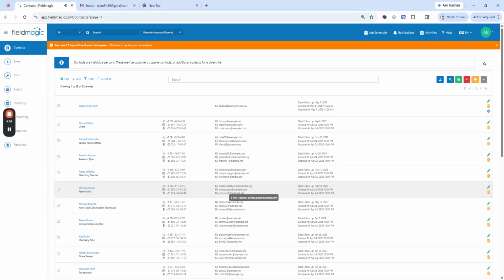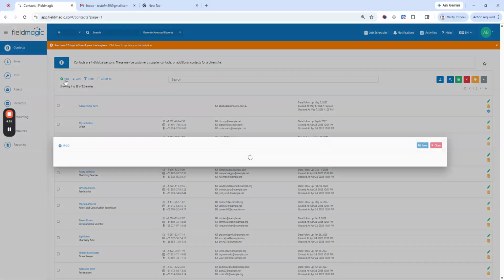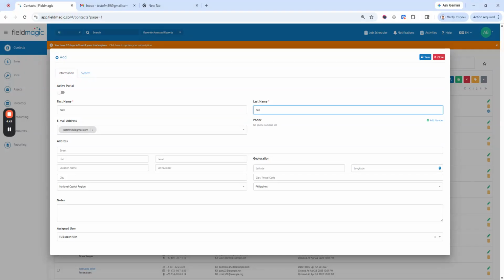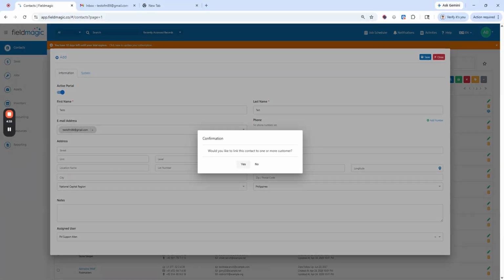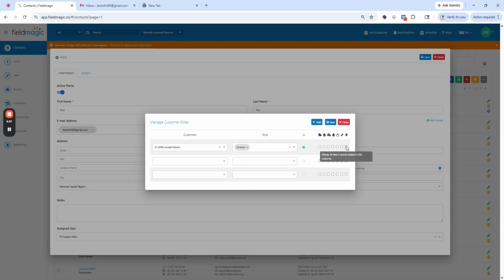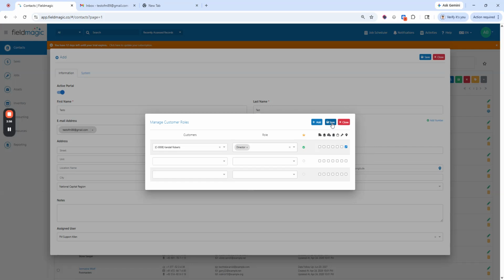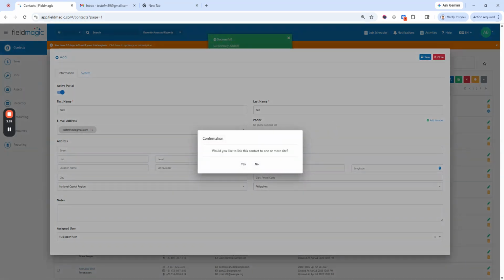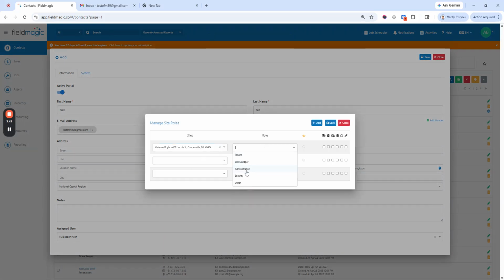Setting Up Customer Portal Access with Roles and Site Linking - FieldMagic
In this tutorial, learn how to set up customer portal access with roles and site linking using FieldMagic field service management software. Streamline your workflows, save time, and keep your team organised with step-by-step guidance.